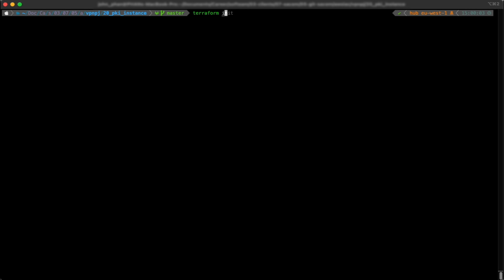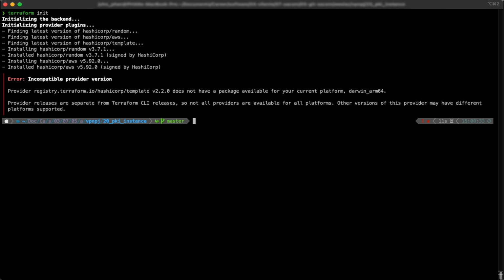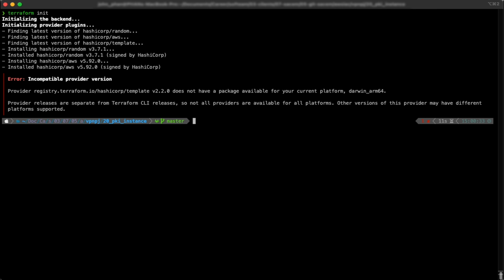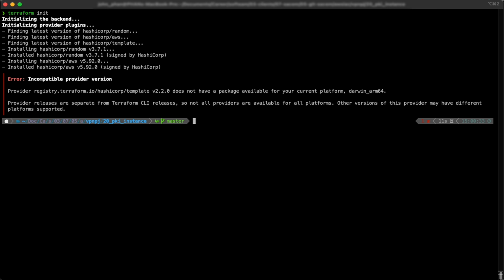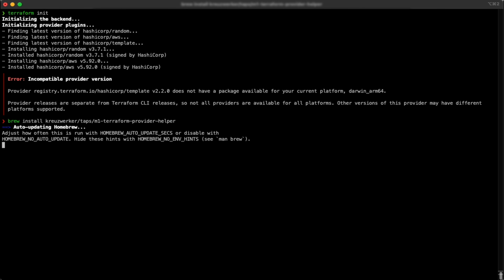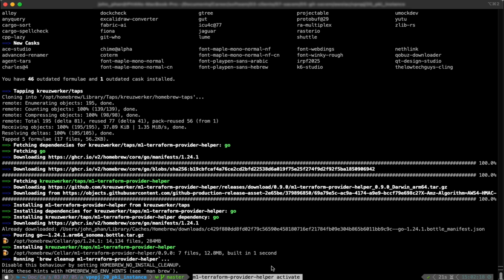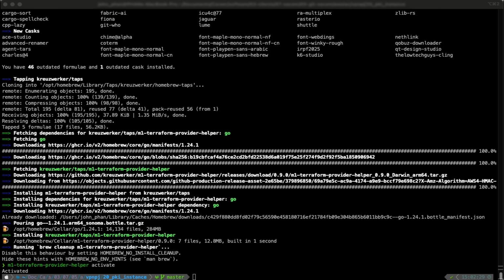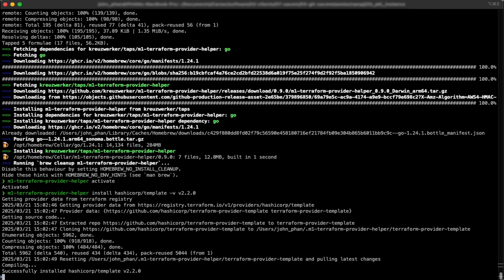Incompatible Provider Version Terraform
You're not alone — and the fix is easier than you think.

In this quick tutorial, I’ll show you how to solve this Terraform provider issue on Apple Silicon (ARM64) Macs by installing a simple helper and manually setting up the required provider version.

🔧 You’ll learn:

Why this error happens on Mac with Apple Silicon (darwin_arm64)
- How to install the Terraform provider helper
- How to activate it and fix the issue step-by-step
- How to successfully run terraform init without errors

Whether you're just getting started with Terraform or working on your infrastructure automation, this tip can save you time and frustration.

📌 Commands used in this video:
terraform init
brew install terraform-provider-helper
terraform-provider-helper activate
terraform-provider-helper install hashicorp/template --version v2.2.0

✅ Works for Mac M1, M2, and any ARM-based systems.